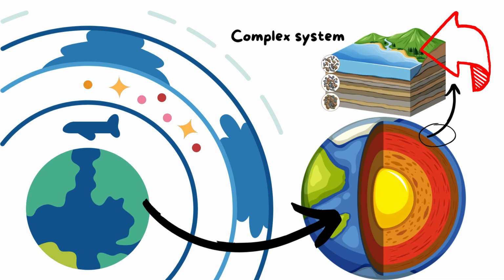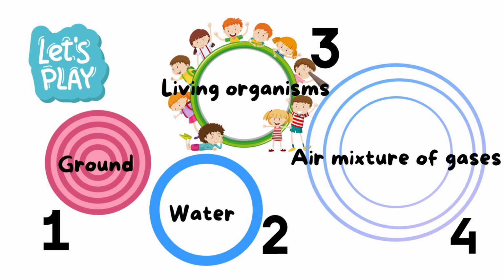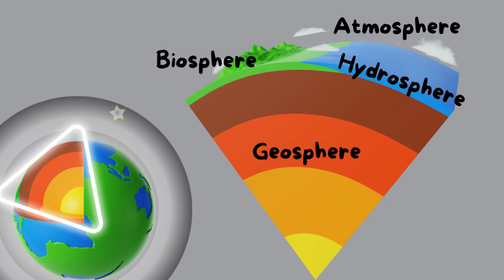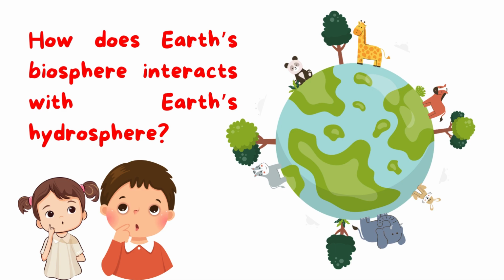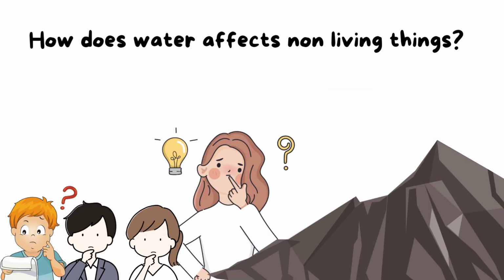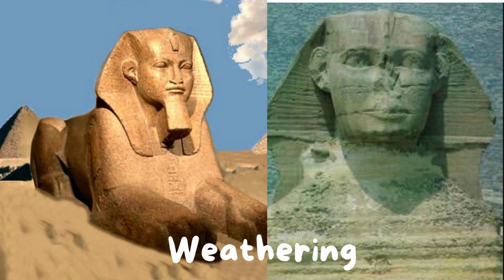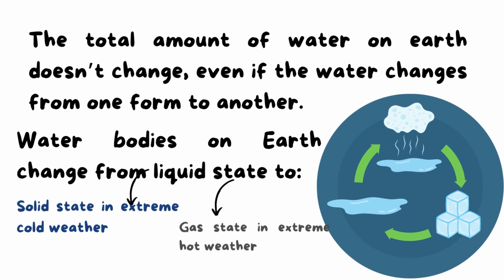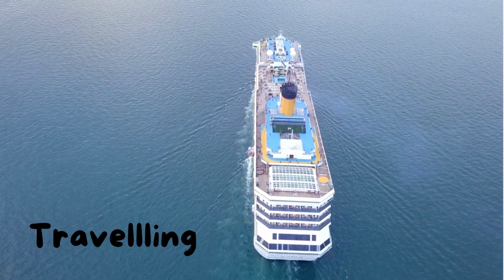Science Primary 5 Concept 3 1 Lesson 1 Second 2024 - Big sister/ Shaimaa Hamdy Kassem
Junior 5 Concept (3.1) Lesson one n the second term year 2024, It takls about the four systems of the Planet Earth, the interaction between the biosphere and the hydrosphere, the importance of water for the living organisms and its imact on non-living things.
Hope you enjoy watching this lessson
أختكم الكبيرةBig sister.
Science Primary four 4, Junior 4, Grade 4 Second term 2024 شرح علوم بالانجليزي ساينس لغات تجريبي لغات انجلش دروس الساينس Learn Science Lessons Big sister channel big sisterأختكم الكبيرة Shaimaa Hamdy Kassem Shaimaa kassem Shaimaa Hamdy Shaimaa H. Kassem @shaimaa hamdyشيماء حمدي